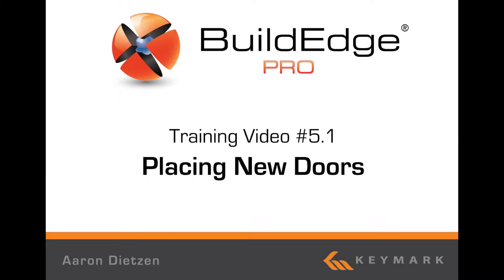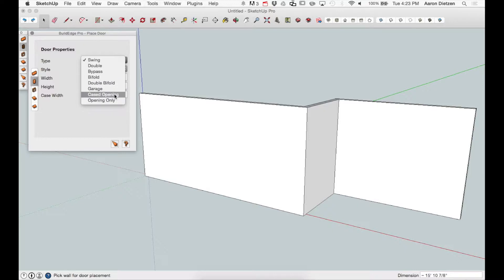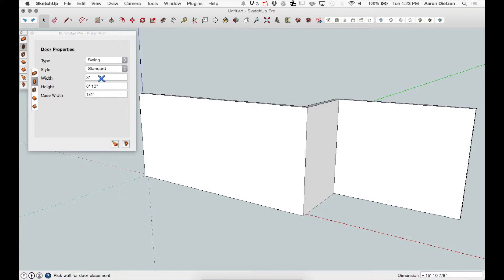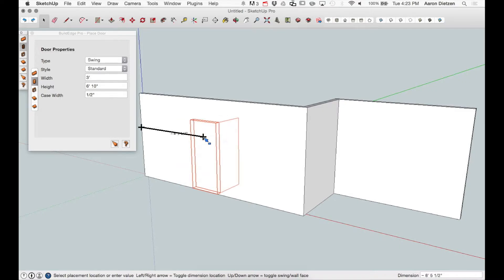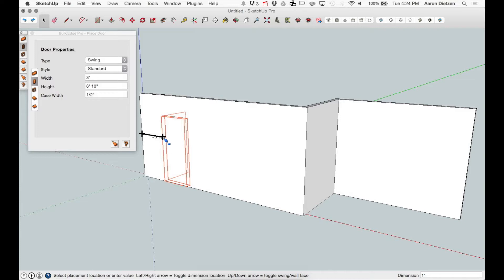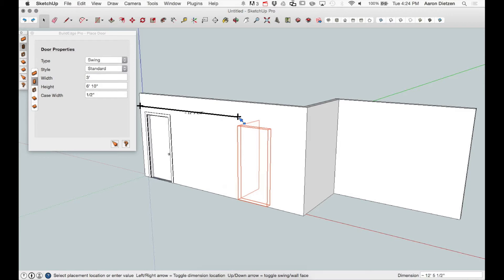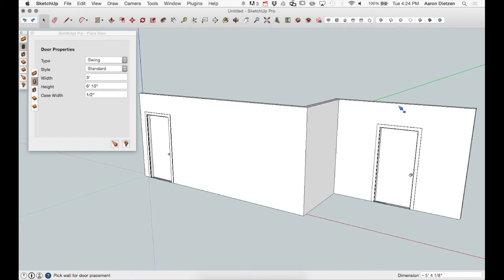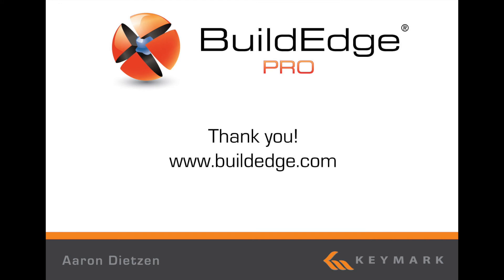5.1 Placing Doors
BuildEdge PRO 5.1 Placing Doors